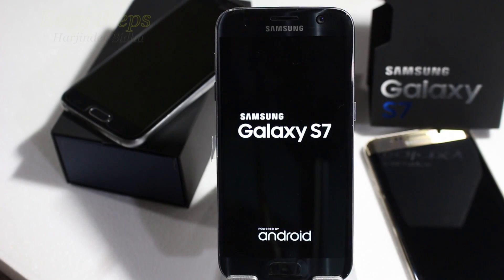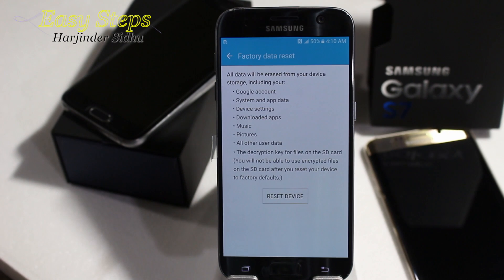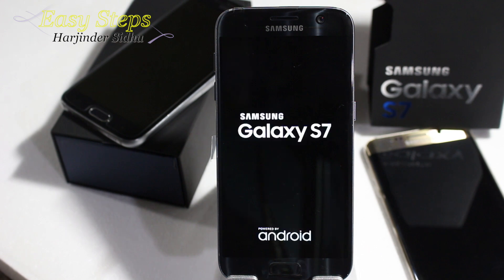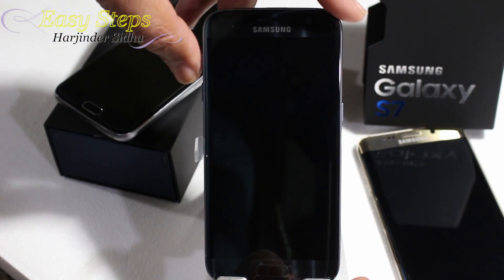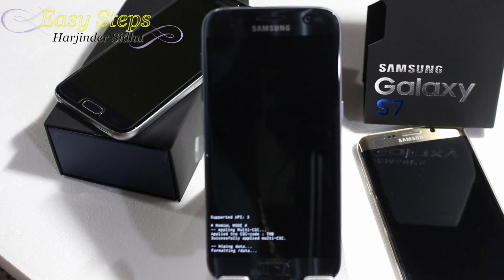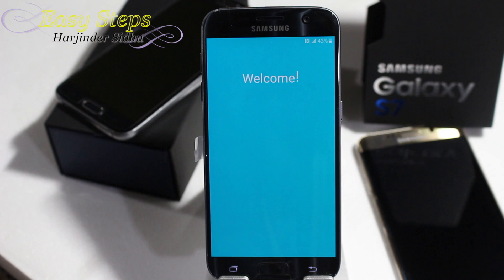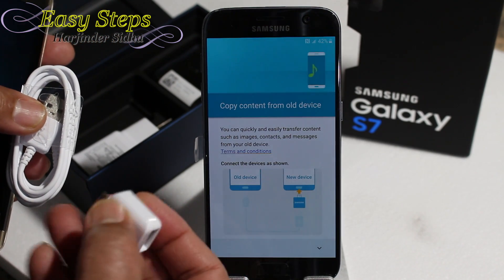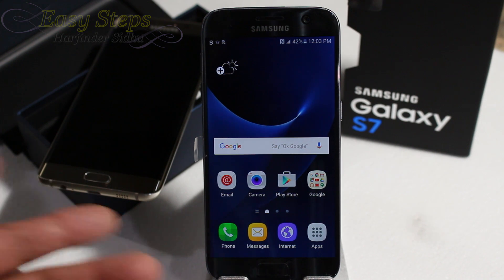Samsung Galaxy S7 Soft Reset | Hard Reset | Factory Setting | Original Setting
Hard Reset thru Phone Menus
Warning: It will erase ALL data from your phone.
From the Home screen, click “Apps“.
Click the “Settings” icon.
Choose “Personal“ at the top of the screen.
Click “Back up and reset“.
Click “Factory data reset“.
A warning will appear warning you that your data will be erased.
Click “Reset device“ then "Delete all".

Hard Reset From Device Startup
A method to hard reset is provided in case your phone doesn’t start up properly and you can’t perform the software method.
Power off the Phone
Press and hold “Volume Up + Home Button+ Power“, it will say “Recovery Booting” in the upper-left corner of the screen.
Use the “Volume Down” button to toggle the selection to “wipe data/factory reset“, then press the “Power” button to make that selection.
Use the “Volume Down” button to toggle the selection to “Yes — delete all user data“, then press the “Power” button.
The factory reset process will begin. It can take 4 to 5 minutes. Once it’s finished, select the reboot system now option, and your device will restart in its factory reset state.
You have successfully completed a hard reset on the Samsung Galaxy S7.